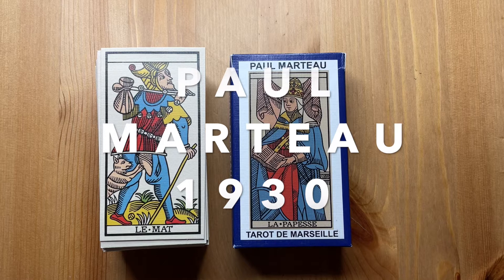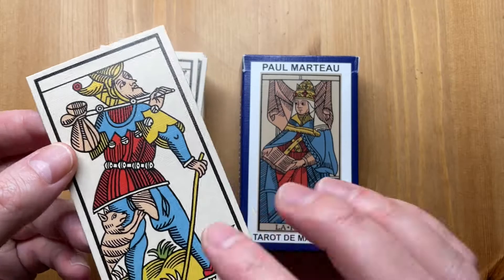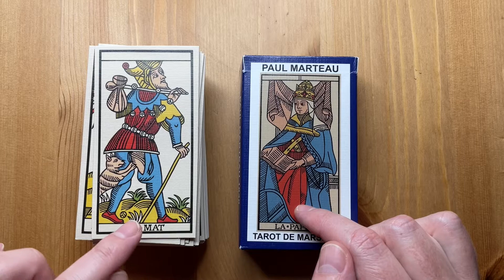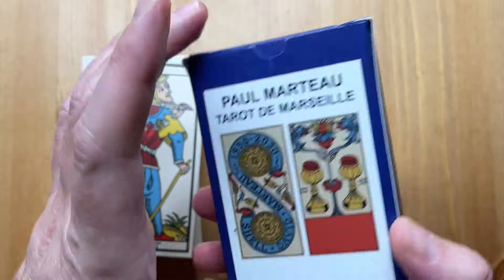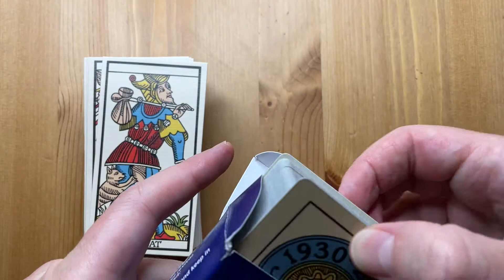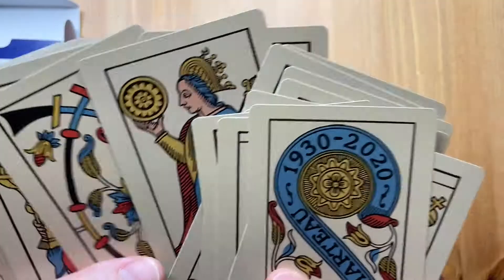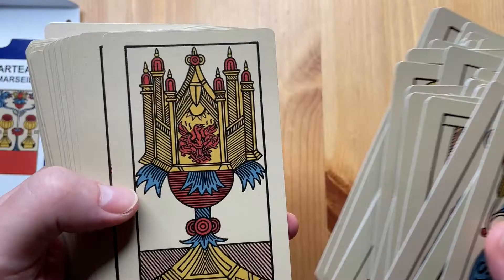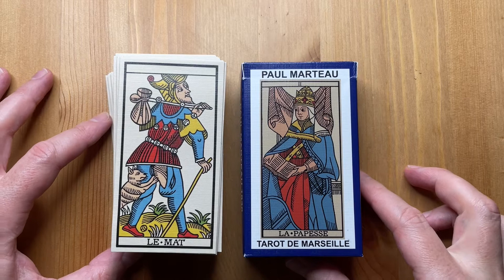Paul Marteau 1930 Tarot de Marseille Comparison Then and Now Series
This is a test print of the Paul Marteau 1930 Tarot de Marseille.

The Tarot de Marseille Keyword Workbook Includes:

MAJOR ARCANA:- Major Arcana keywords- Major ArcanaÂ 'Reversed' Keywords

COURT CARDS:- Court Cards Keywords- Court Cards as Elements Keywords- Court Cards as Professions and PeopleÂ

PIP CARDS:- Numerological Keywords- Classical Elements Keywords-Pip Cards Keywords

✅ Etsy Store

A tarot reading should never be used in place of professional advice. Your reading cannot offer legal, medical, business or financial advice nor does any portion of your reading from East Tarot purport to. You should not rely on a tarot reader to make decisions that would affect your mental, legal, financial or medical conditions. If you need guidance in these areas PLEASE seek out a licensed professional. Readings can only give you guidance on how to cope with a situation on a spiritual level.